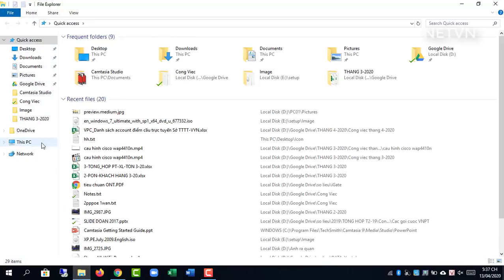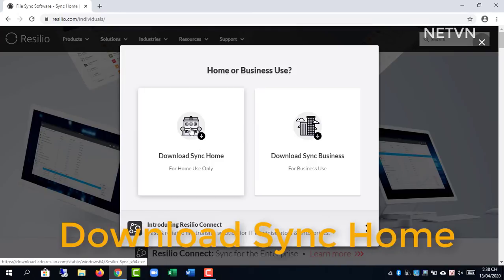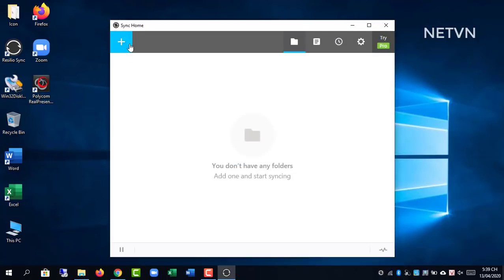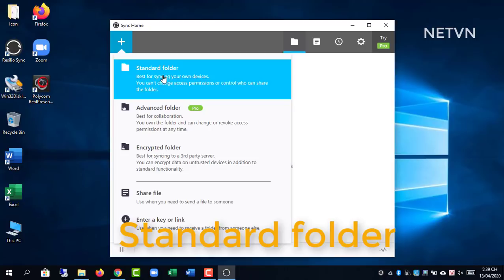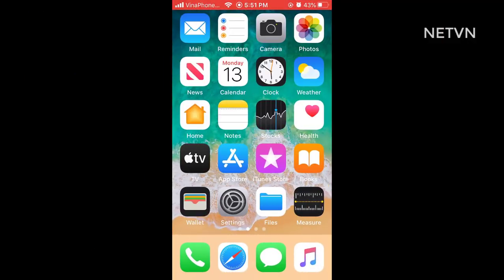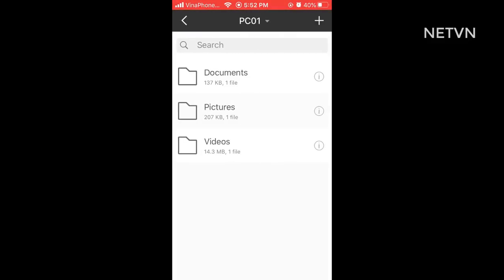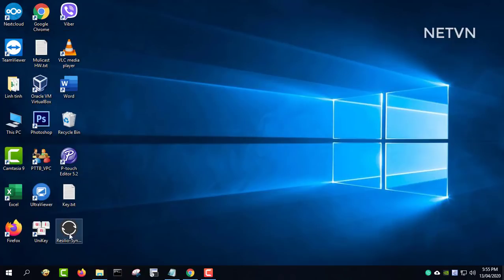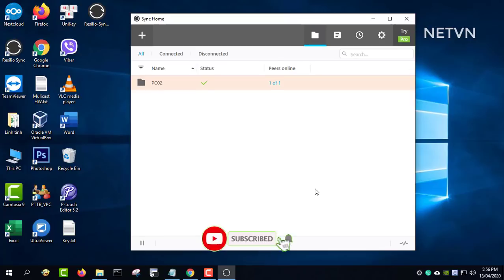Create your own cloud storage on Windows 10 | NETVN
In this video, I show you how to create cloud storage on Windows 10